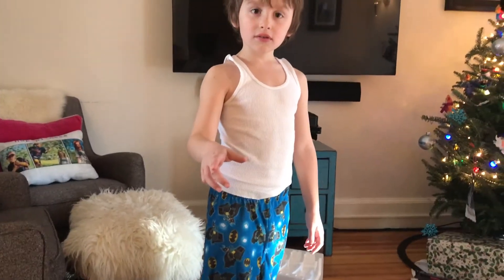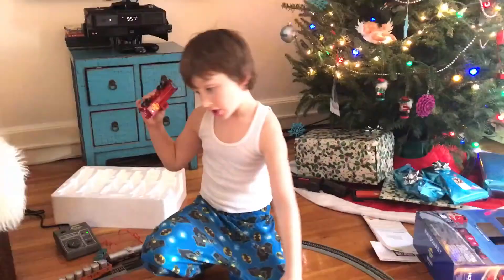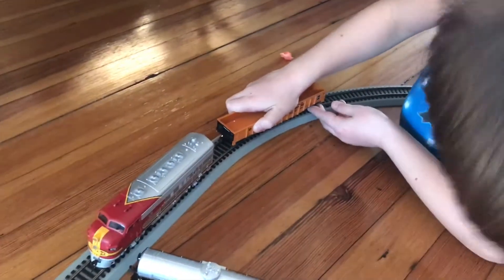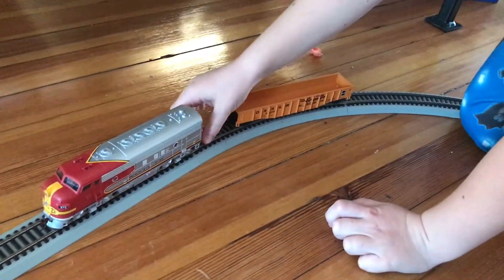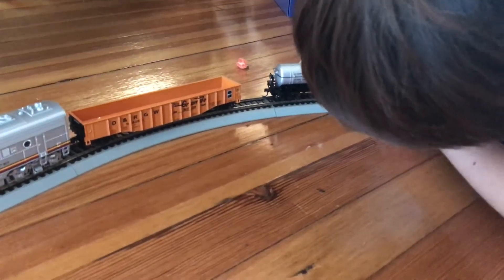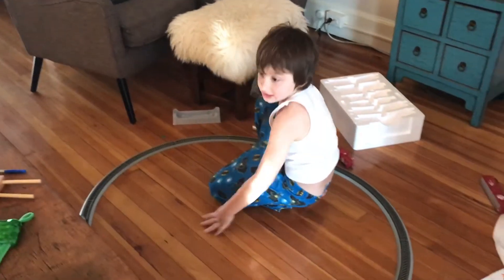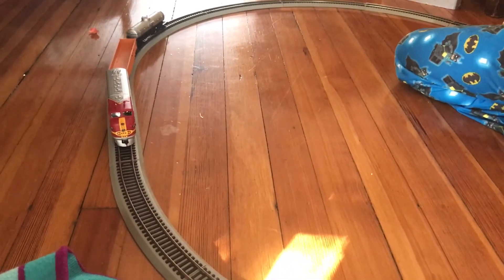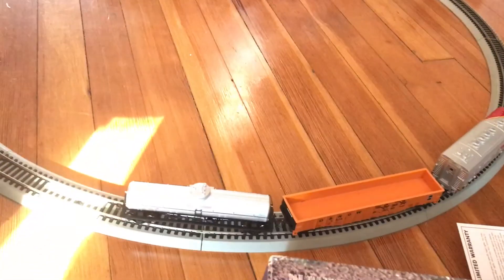How to set up santa fe super train phineas sheridan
How to set up your train part 2